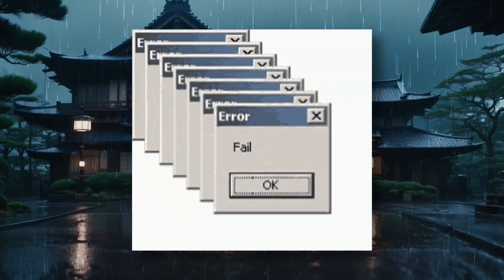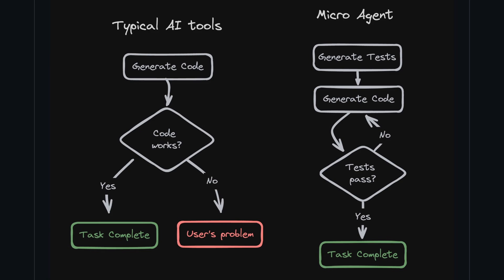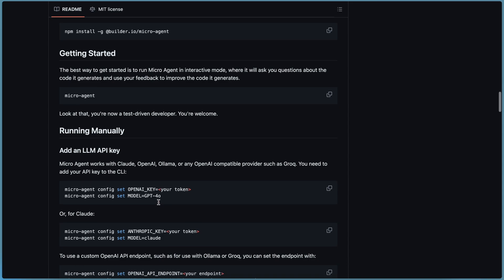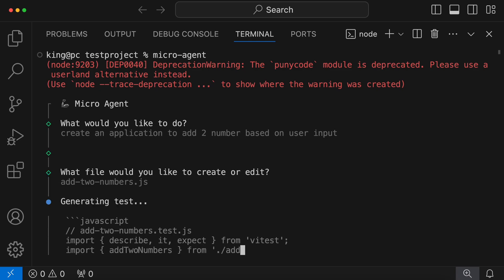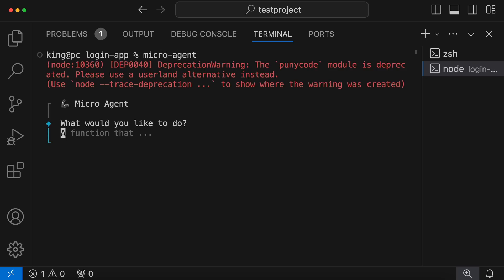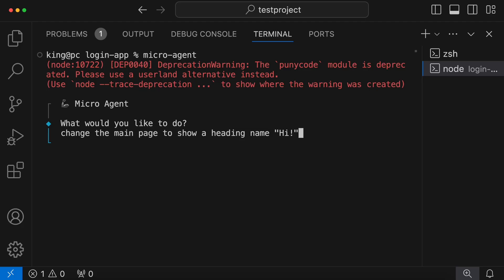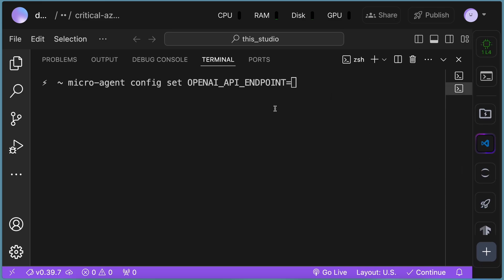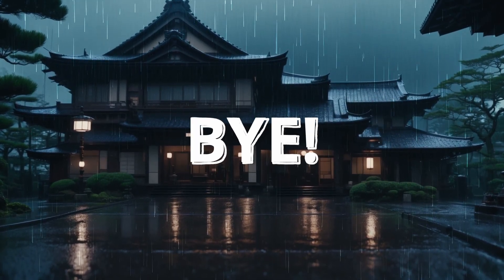MicroAgent : This Coding Agent can Generate Code & Test, But is it better than Aider? (w/ Ollama)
In this video, I'll be talking abour MicroAgent. MicroAgent is an AI coding agent or Text-To-Application tool that can generate code and test the generated code in realtime. Although, there are some issues with it's approach that I'll be talking about in this video. I'll be generating some simple applications but you can also use it to generate Games, Applications, Web Applications, Websites, Frontend, Backend and multiple other things. You can also do Text-To-Frontend, Text-To-Application, Text-To-Game and other things with this. MicroAgent can also be used with any opensource LLM, OpenAI models or the other Claude models such as GPT-4O, Claude-3, CodeQwen, Mixtral 8x22b, Mixtral 8x7b, GPT-4, Grok-1.5 & Gemini Code Assist.

Key Takeaways:

📱 Explore Micro Agent: Discover how Micro Agent revolutionizes coding by generating code and testing it automatically. Perfect for AI-generated code enthusiasts and developers seeking reliability.

🚀 Set Up with OpenAI: Learn the simple steps to configure Micro Agent with OpenAI's powerful GPT-4o model for efficient code generation and testing. Ideal for those using OpenAI in their projects.

⚙️ Seamless Ollama Integration: Follow our guide to integrate Micro Agent with Ollama’s DeepSeek Coder V2 model, enhancing your coding workflow with advanced AI capabilities.

🧪 Automated Testing: See how Micro Agent automates code testing, ensuring your applications run smoothly without manual intervention. Great for developers aiming to improve their coding efficiency.

🖥️ Generate Functional Scripts: Witness Micro Agent in action as it creates functional scripts and even a Next.js app, demonstrating its versatility for various programming tasks.

🔧 Overcome Common Issues: Understand the limitations of AI-generated code and tests, and learn how Micro Agent addresses these challenges to streamline your coding process.

💡 Practical Tips and Tricks: Gain insights into optimizing your use of Micro Agent, whether you're working with functional programming or exploring new AI tools like Aider and Ollama.

Timestamps:

00:00 - Introduction
01:09 - MicroAgent
02:27 - Installation
03:22 - Usage
06:37 - Installation & Usage with Ollama
08:01 - Conclusion